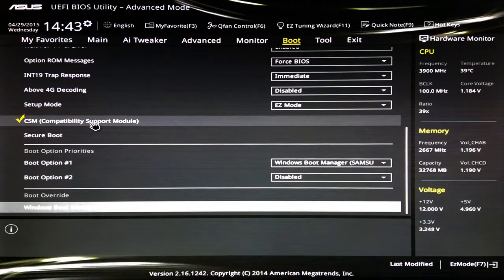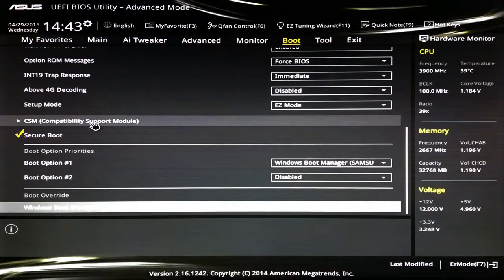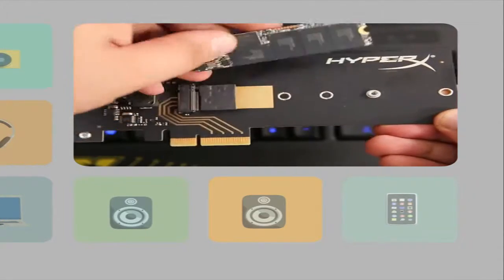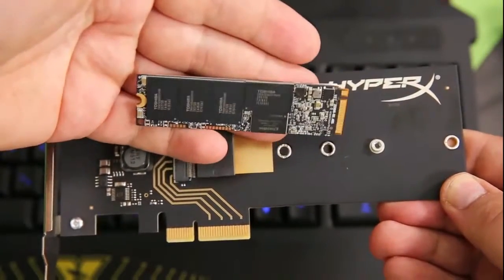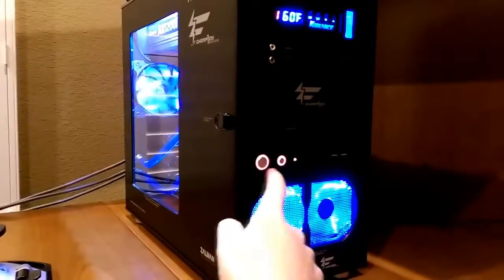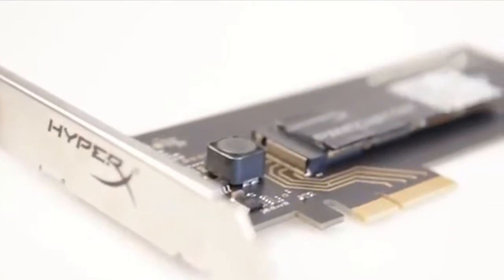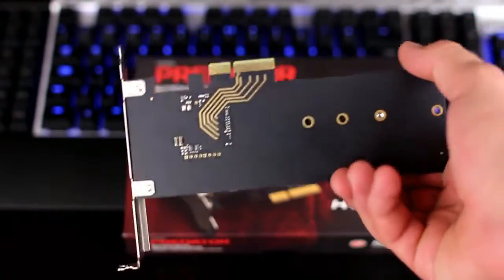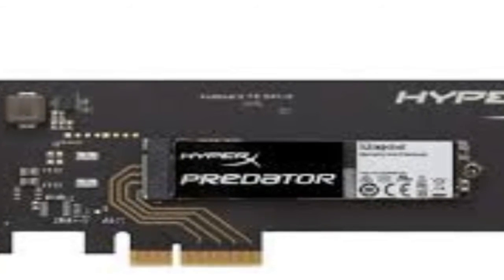Review Kingston's HyperX Predator PCIe SSD offers fast M.2 performance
source: google

keyword: Review Kingston's HyperX Predator PCIe SSD offers fast M.2 performance